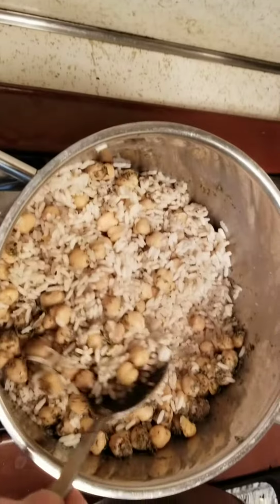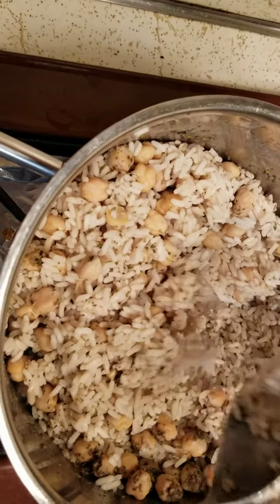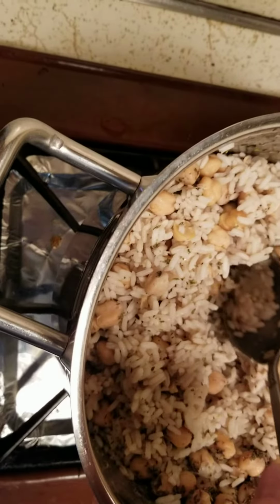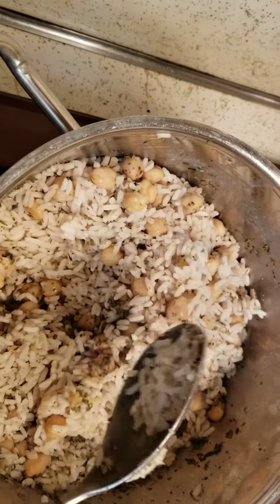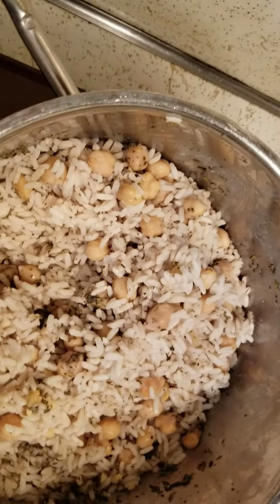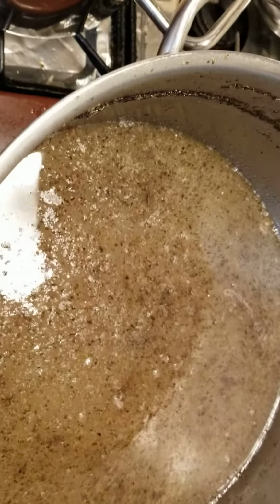Clever Cook: SIDES! Chick Peas and Rice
3 cups of rice and 5 cups of water.  Add a Tbls of salt and 2 Tbls of Italian Seasoning.  Stir the rice to remove clumps. Open a large can of Chick Peas, or two regular cans.  Drain and add to the top of the rice.

Put burner on high until it comes to a boil.  Reduce heat to medium until the water is almost gone.  Usually about 15 minutes, give or take.  Once the water level is almost gone, turn off the heat and let stand for 10 minutes.

Fluff and serve topped with some of the pigs feet broth from the previous video.